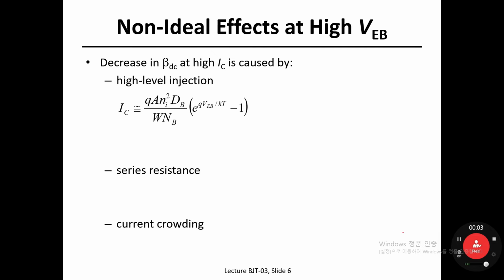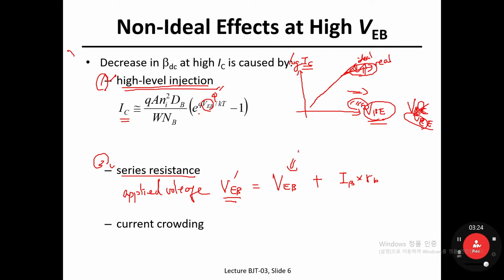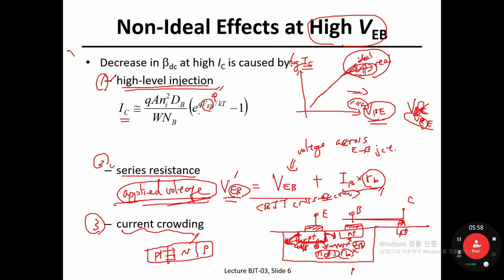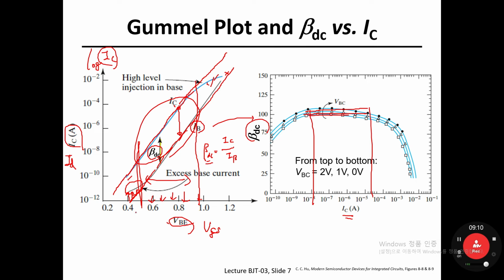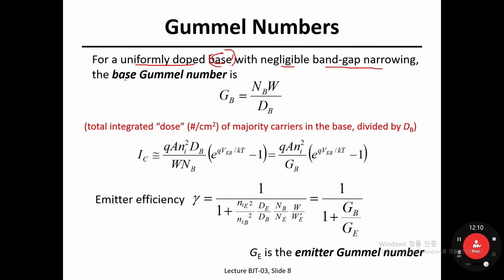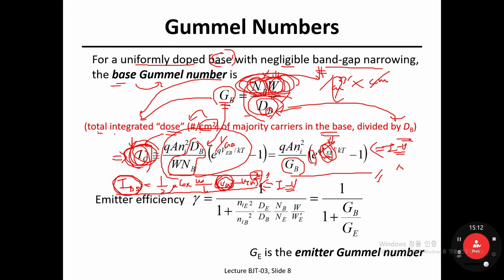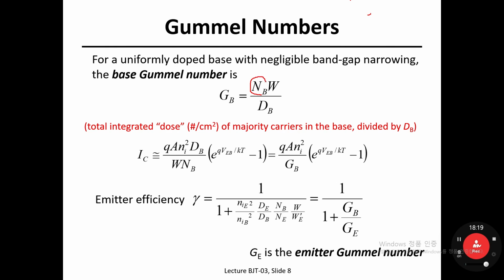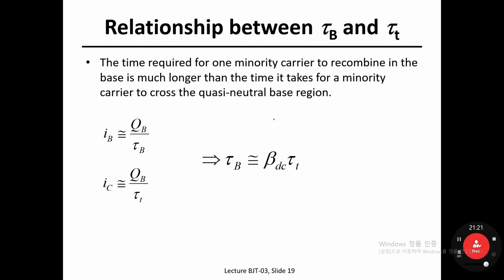반도체소자공학 14주차 part 2